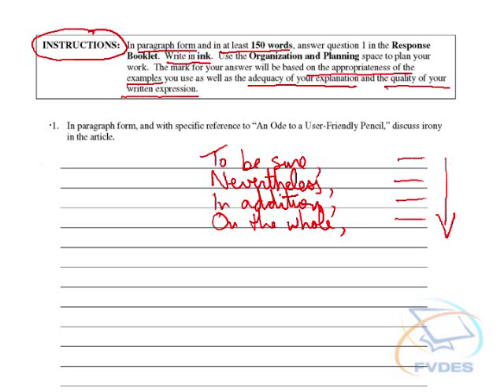The New BC English 12 Provincial Exam: The Part A Paragraph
British Columbia's new English 12 provincial exam has a few important changes. In Section A, students now read a piece of text (likely a non-fiction article) and respond to multiple choice questions and a paragraph prompt. In this video I discuss the Part A paragraph.